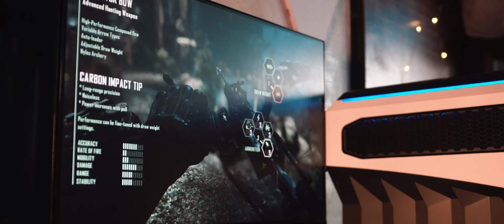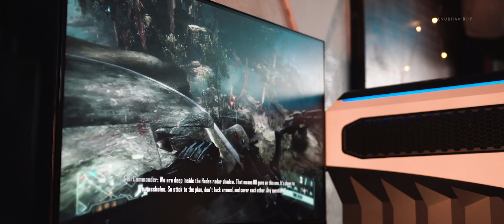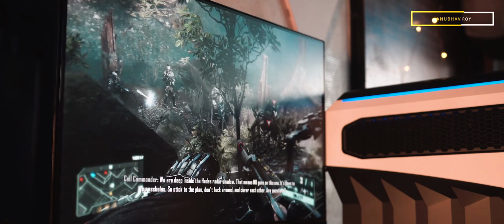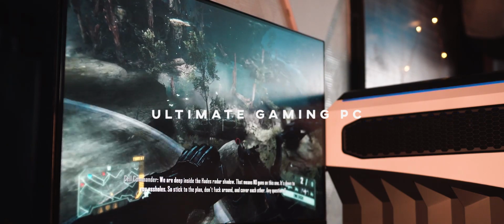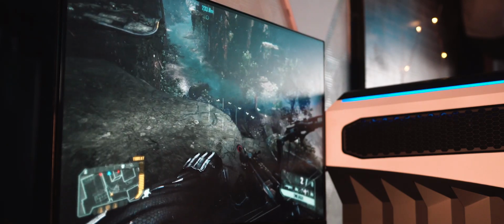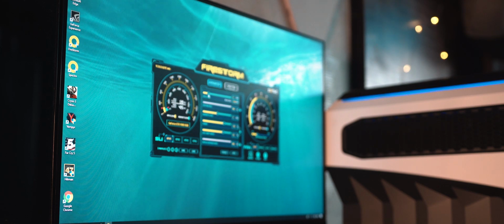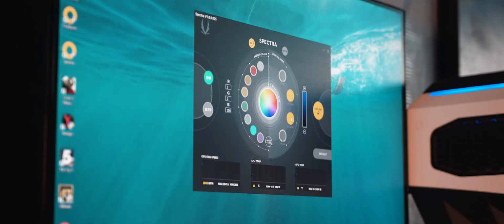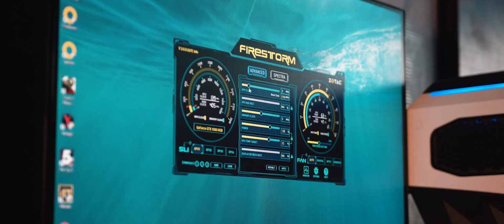Ultimate Gaming PC Under 1 Lakh (INDIA)!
The Zotac MEk1. Gaming Pc and More.